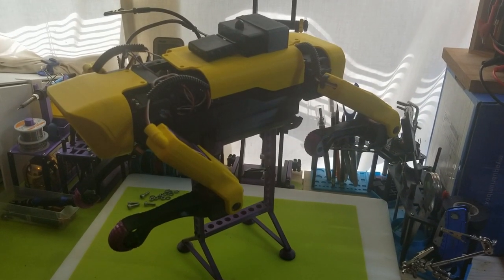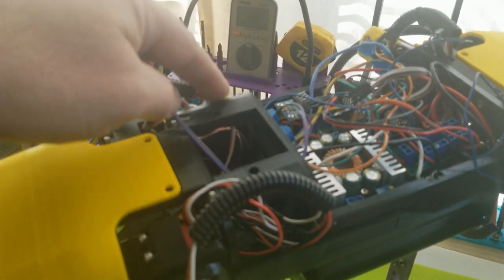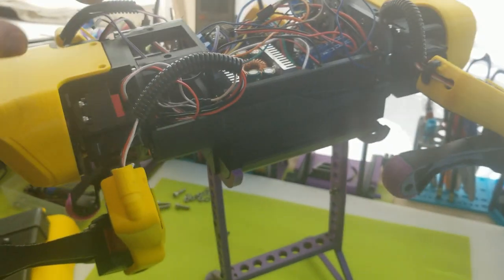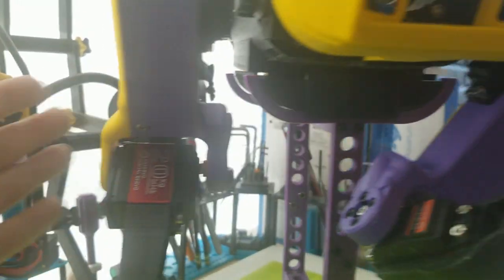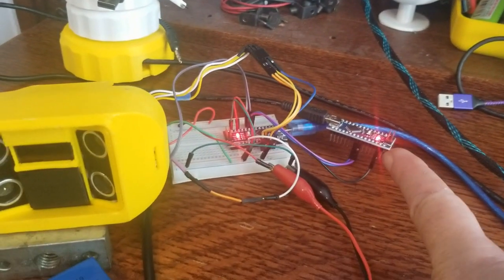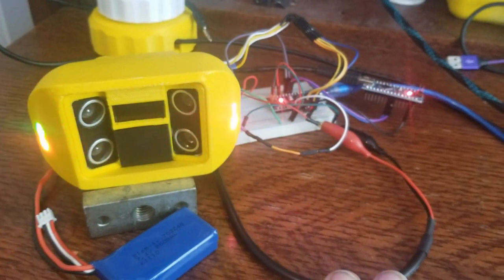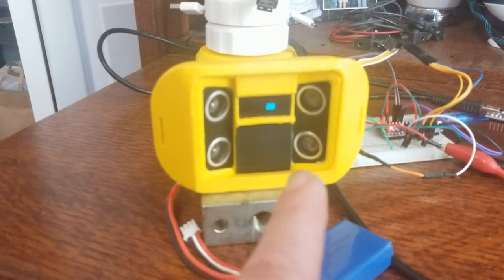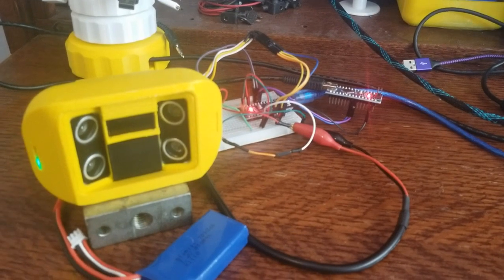Nova SpotMicro - Growing Bigger & Stronger!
(that's it, I am ditching the Galaxy camera and breaking out the Nikon DSLR for the next video!!  LOL)

I have updated her front legs with the latest parts, elongated her body by 50mm, and have begun giving her a second brain!

My Github and Thingiverse have been updated with the latest STL files

NovaSM2 Project